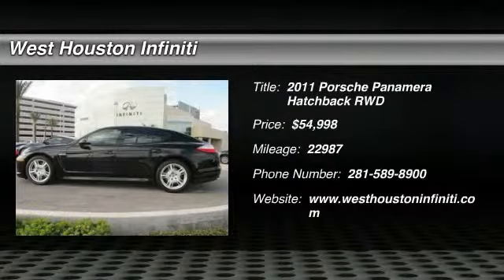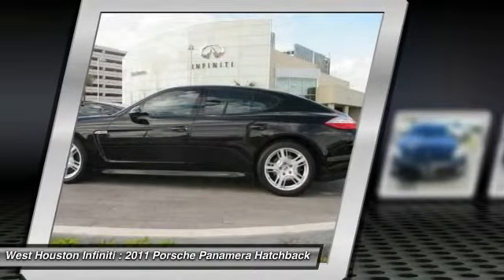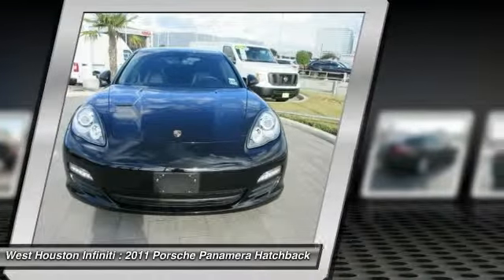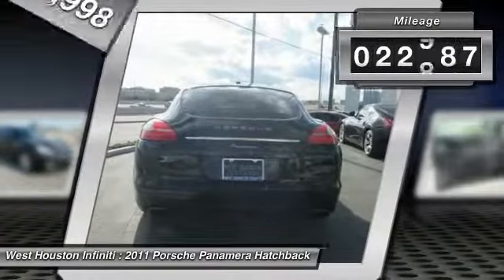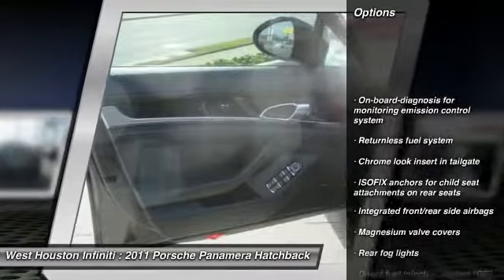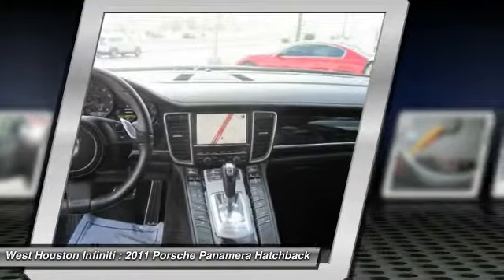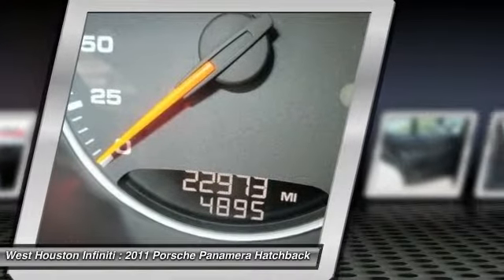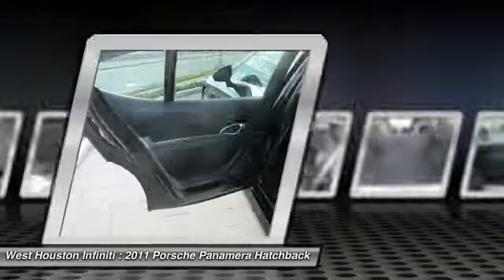2011 Porsche Panamera Houston TX 9581A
2011 Porsche Panamera

Our dealership believes and stands behind the mileage represented on the vehicle as being the actual current mileage. Take this vehicle home now; it needs nothing but tender, loving care. It appears there has been no smoking inside this vehicle Can you say LOADED? This pristine vehicle has every single option I can think of and it is in AWESOME CONDITION. Great Finance Options Available. Look out !!! Here's a lil' Monster, this baby is immaculate and a blast to drive. Certified HOT HOT, HOT, you'll love the power and performance. No disappointments here! CARFAX for this vehicle shows to be free of issues. This vehicle has Navigation. We at West Houston Infiniti take great pride in presenting only the finest pre owned vehicles to our qualified customers. Every vehicle undergoes a rigorous 159 point inspection by one of our factory certified technitions. Fresh oil and filter in every car, plus each vehicle, Infiniti or other Brands ,must meet minimum specks for brake thickness and tire wear. Each vehicle is prepared for the front line by removing dent's and scratches from the exterior and refreshing the interior to give you the most desirable vehicle possible. Most of our Infiniti products qualify for Infiniti's certified program which offers 1.99%apr w.a.c and a six year 100,000 mile certified warranty. An auto check will be furnished upon request on any vehicle that you choose